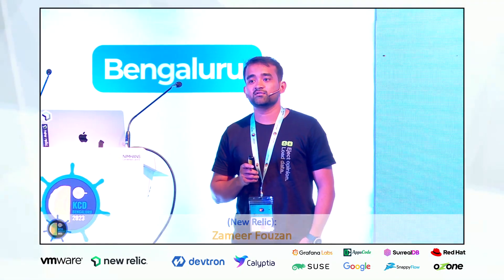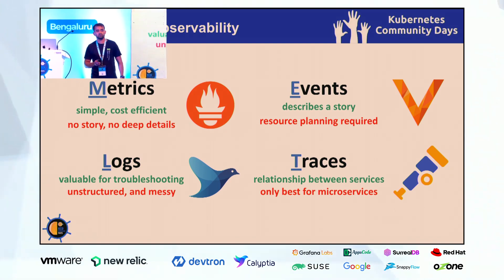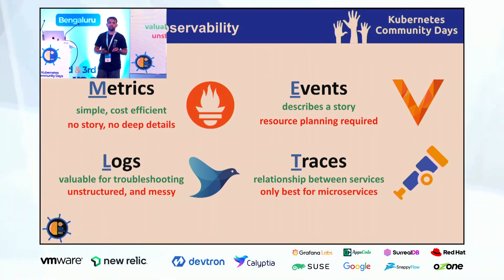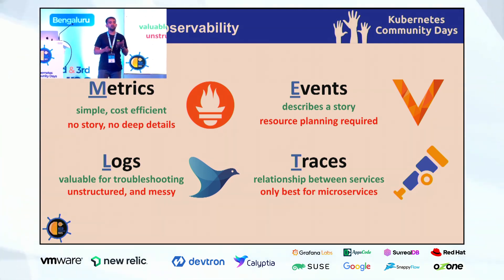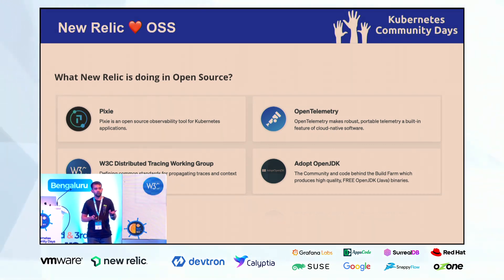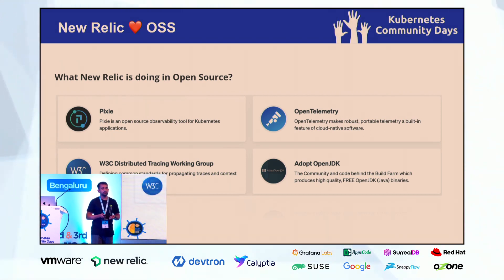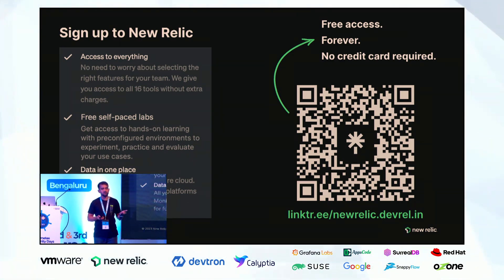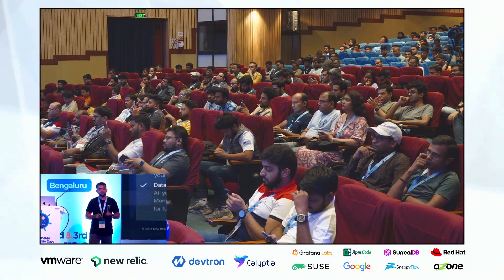Observability 101 for Kubernetes by Zameer Fouzan (New Relic)